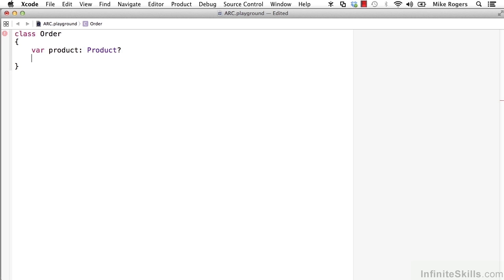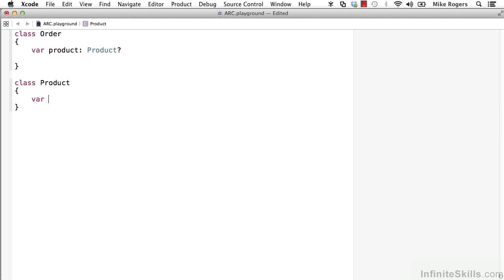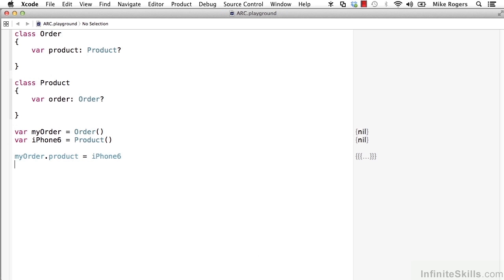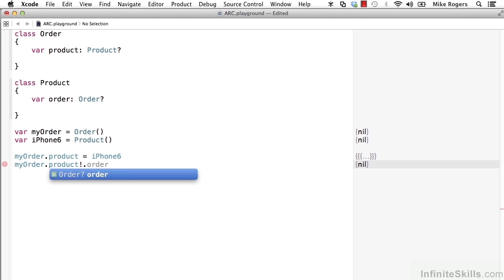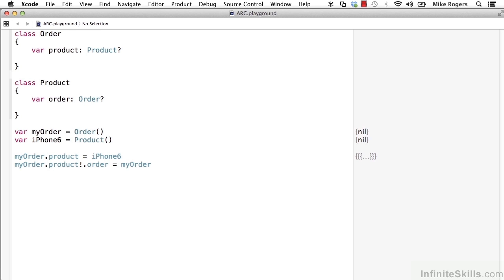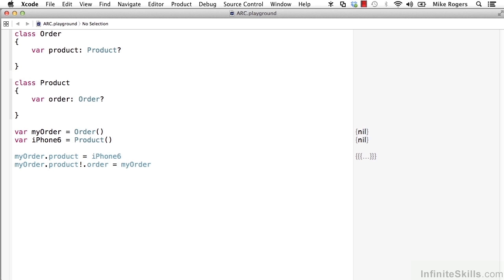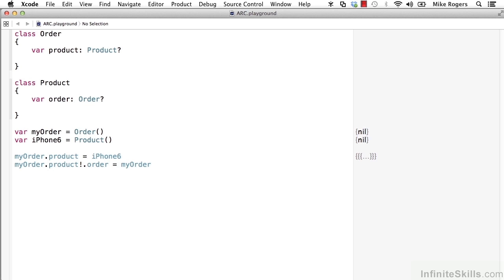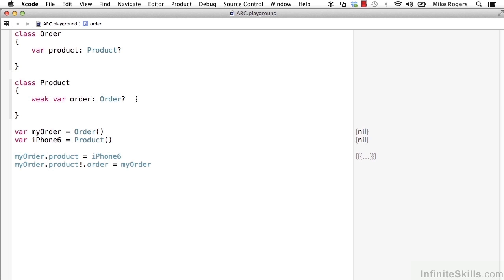Learning Swift Programming Tutorial - Strong and Weak References in Arc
Want access to all of our Swift training videos? Visit our Learning Library, which features all of our training courses and tutorials

More details on this Learning to Program with Swift training can be seen This clip is one example from the complete course. For more free programming and mobile development tutorials please visit our main website. YouTube